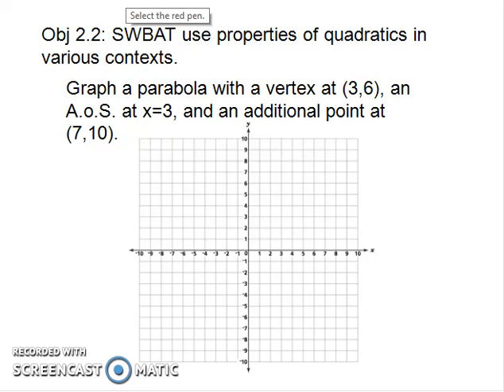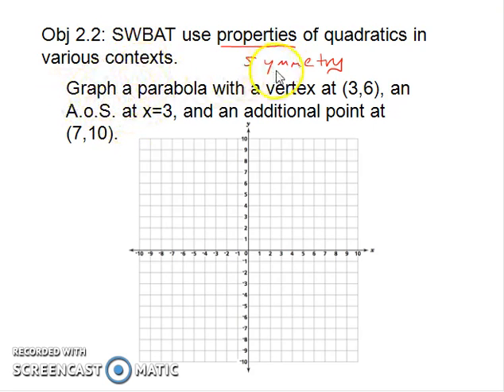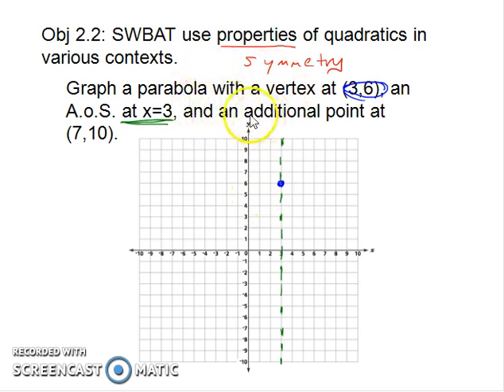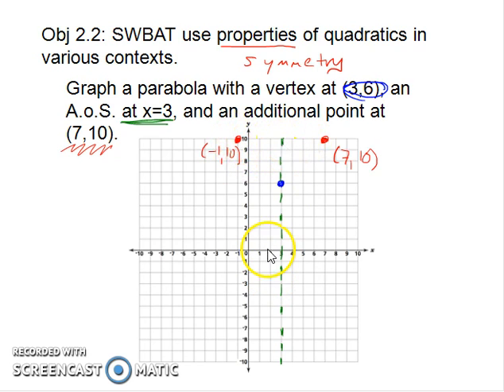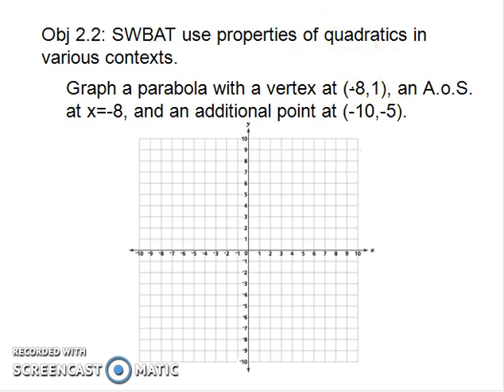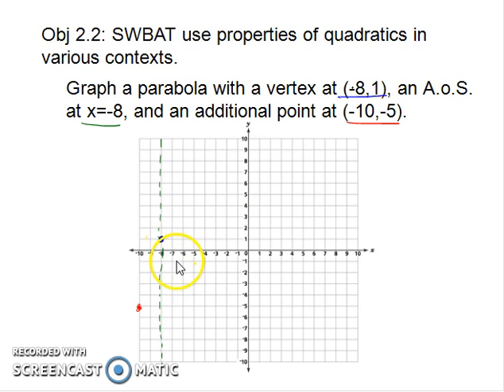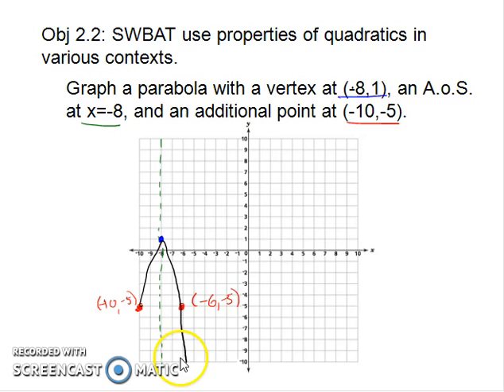A2 Obj 2.2: SWBAT use properties of quadratics in various contexts.